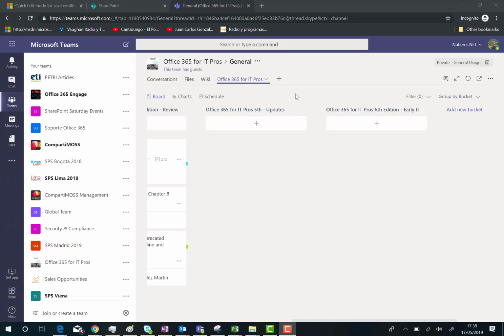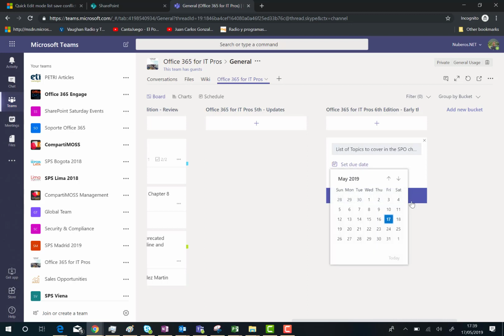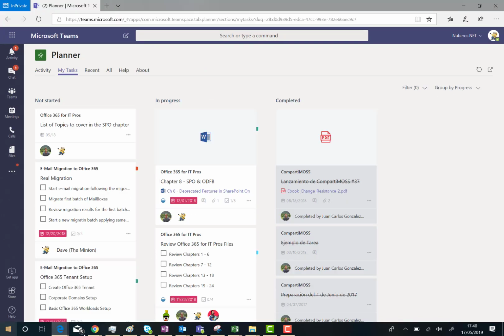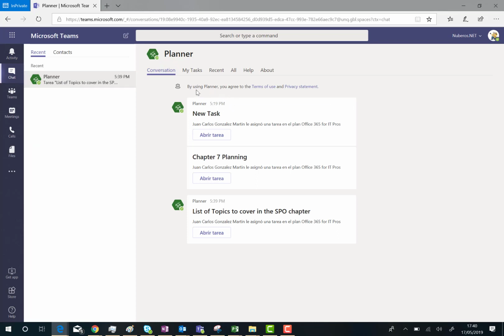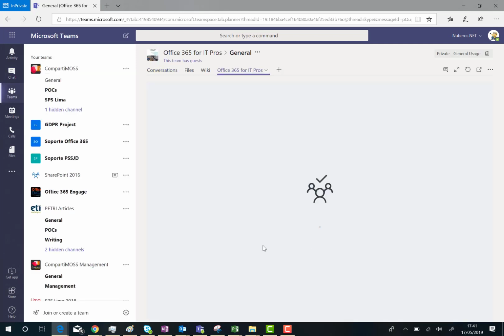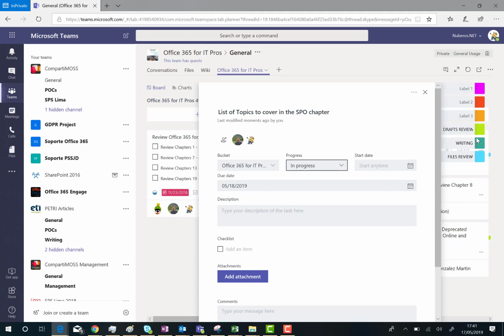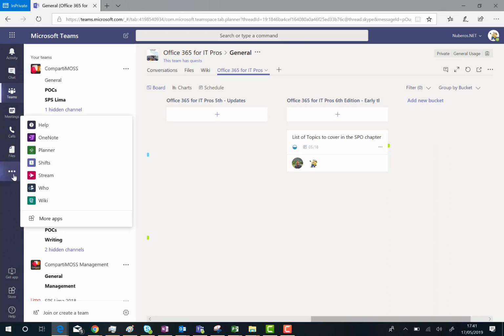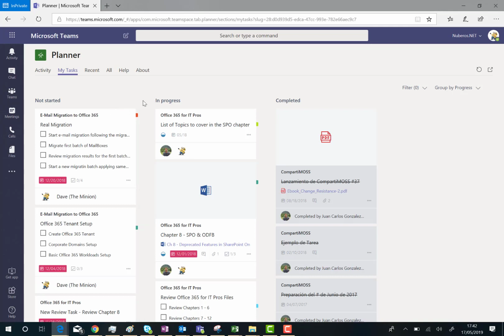Office 365 - Notifications about Planner Tasks Assigment in Teams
In this video I show this new feature that allows to get notified in Microsoft Teams when a Planner Tasks is asigned to the user.